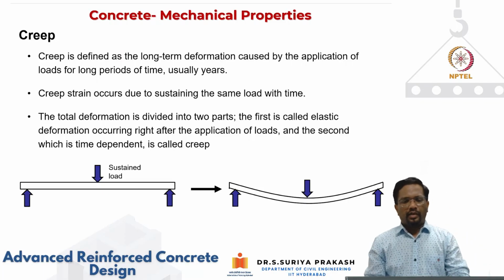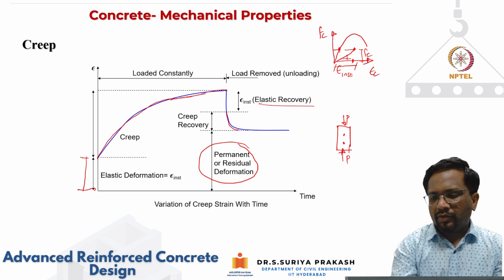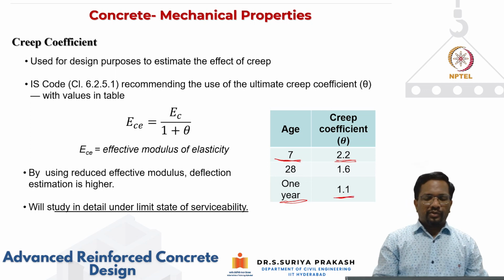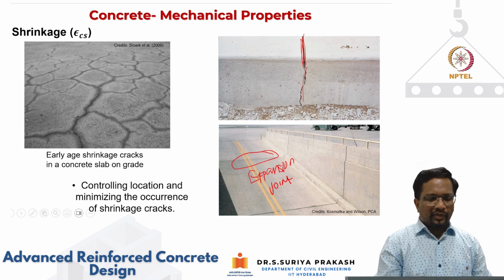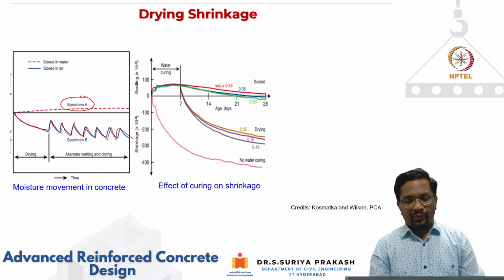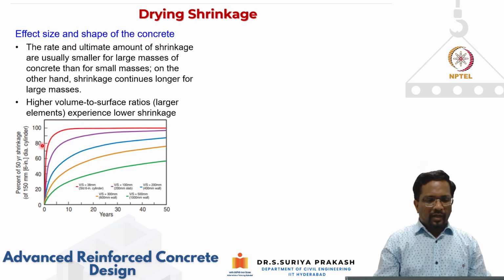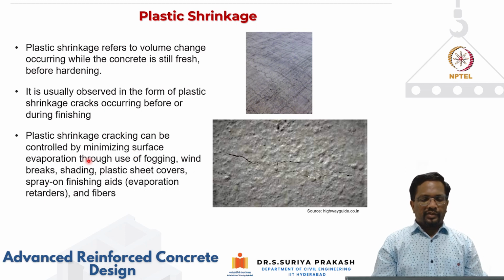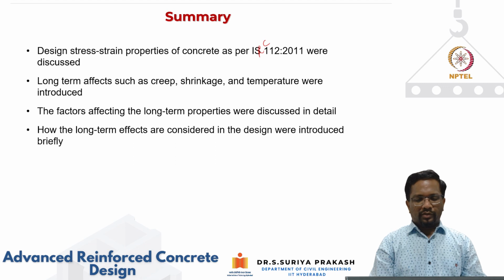Materials Long Term Properties - Part 2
IIT Hyderabad

This lecture explains: 1. Creep and factors affecting creep. 2. Shrinkage, factors affecting shrinkage and types of shrinkage. 3. Effect of temperature on concrete.